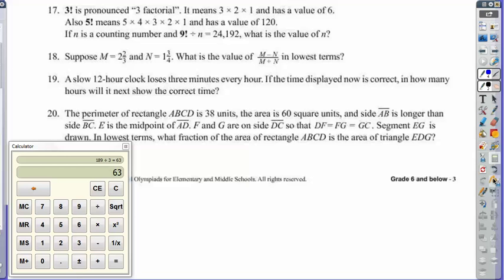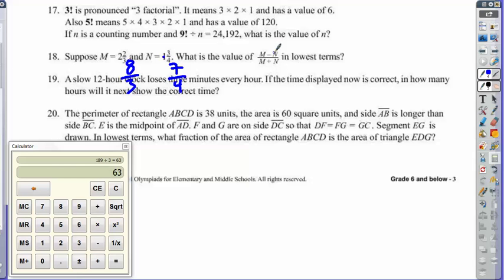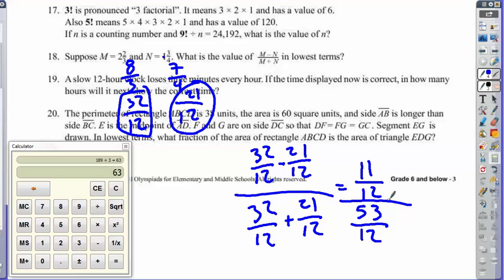wct 2013 team 7 8